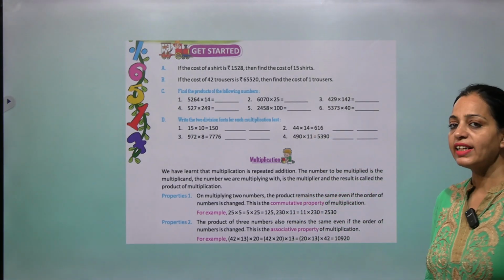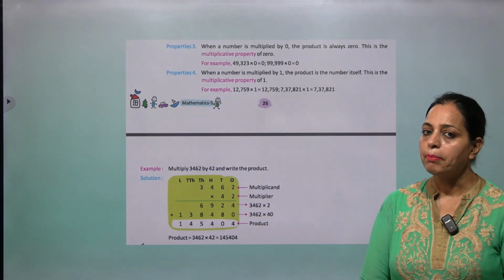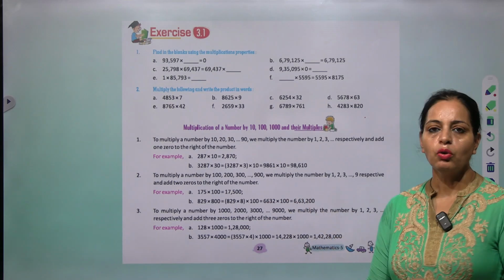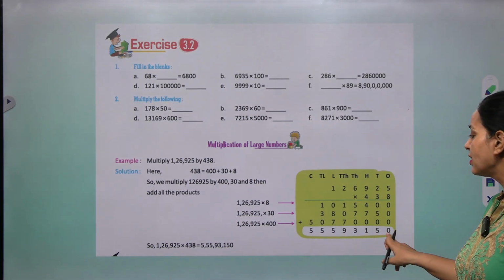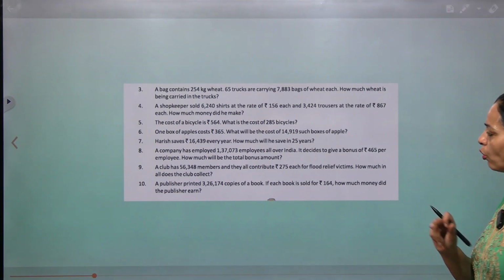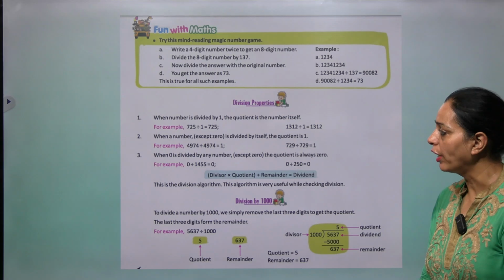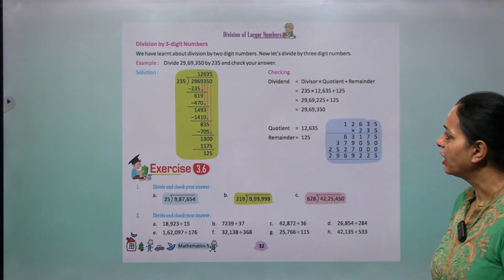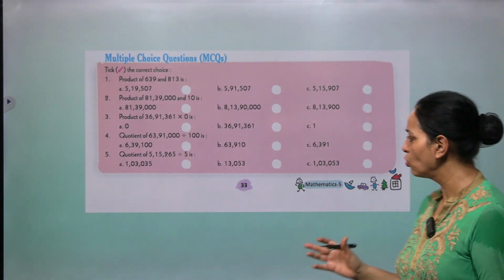CHAPTER 3 MULTIPLICATION AND DIVISION | MATHEMATICS CLASS 5